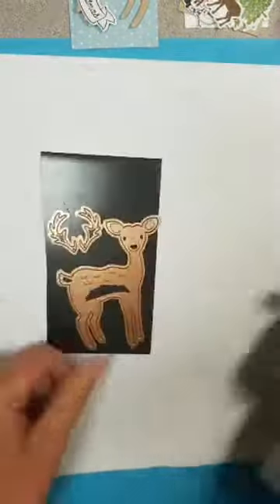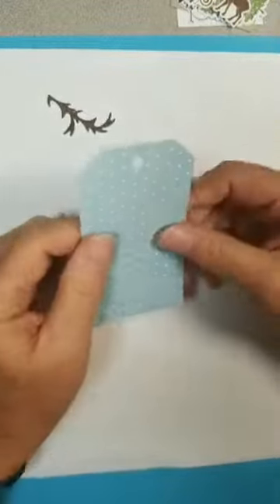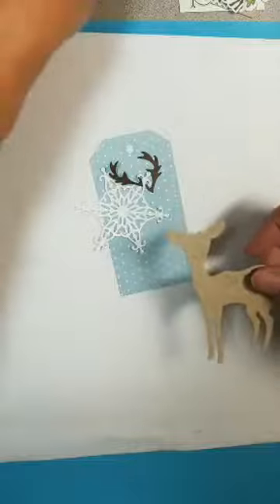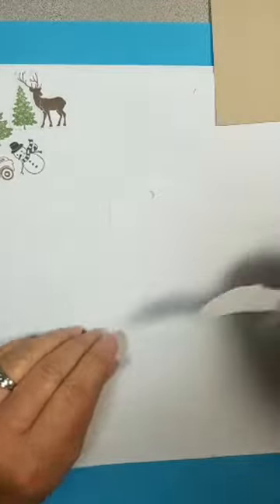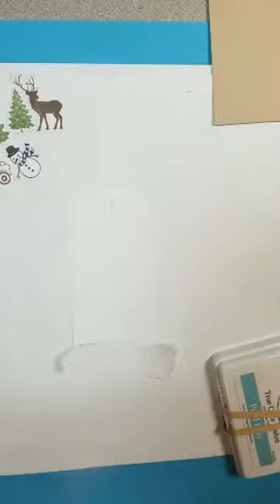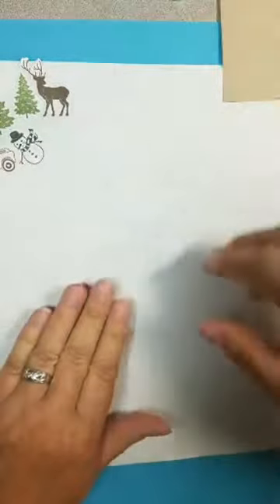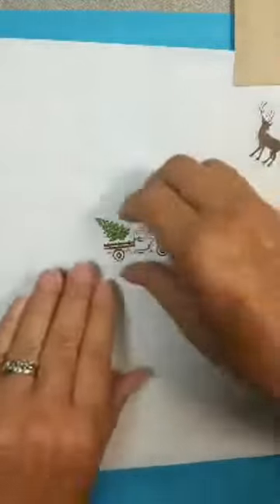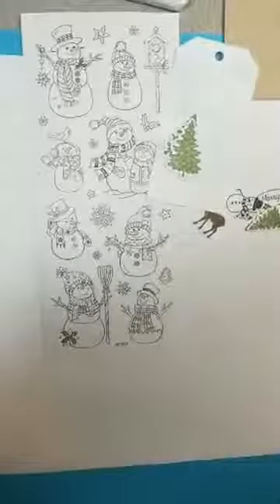Nov 14 2018 Christmas Tags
I'm getting ready for Christmas!  I'm playing with different ways to make some tags using Fun Stampers Journey products.